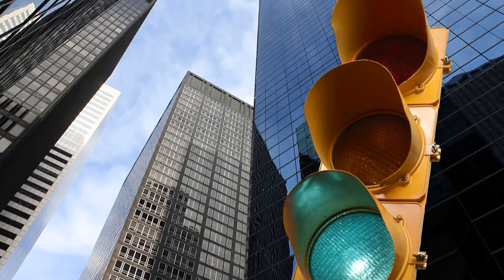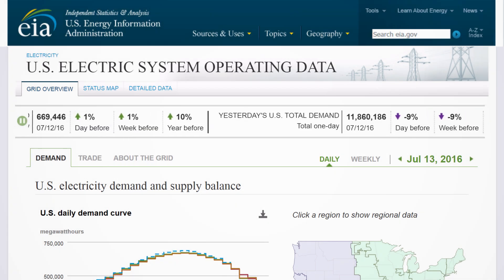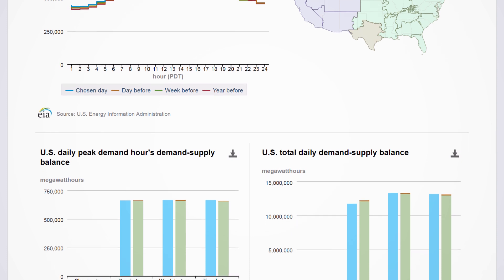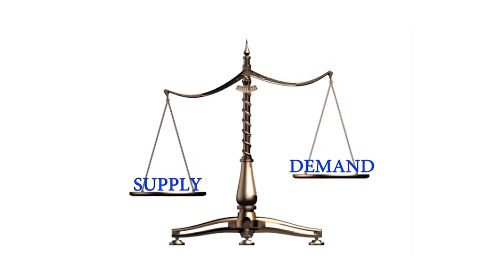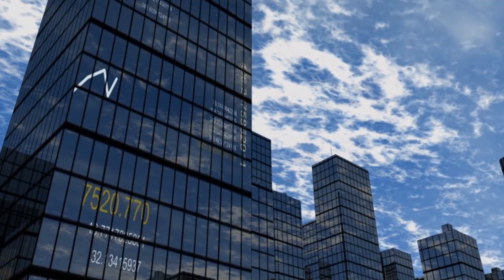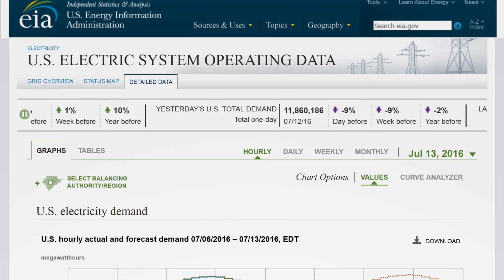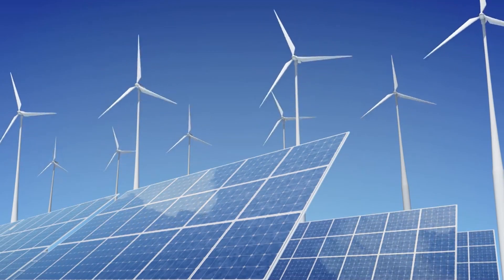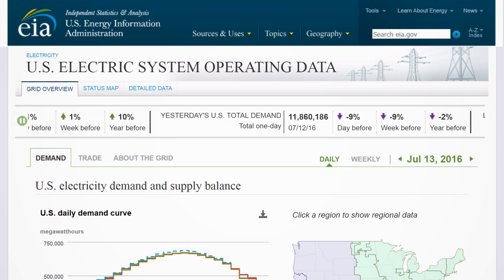The U.S. Electric System Operating Data Tool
The U.S. Electric System Operating Data tool can be accessed

Audio credits: Inspire - Technology Logo by Lost Harmonies
                          and City Nights by Musicalman PremiumBeat.com